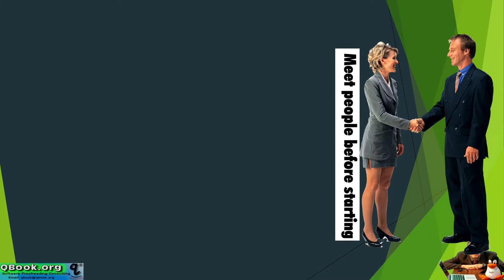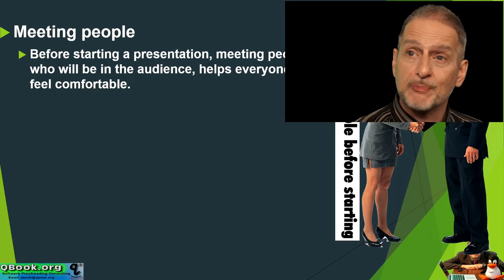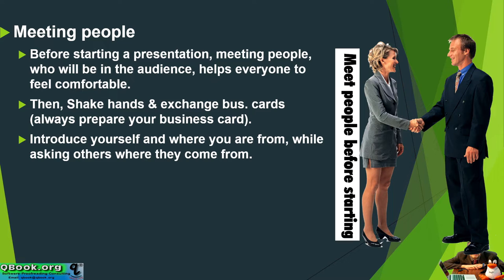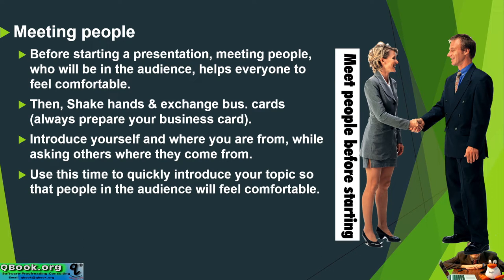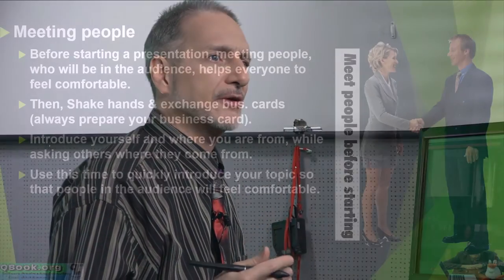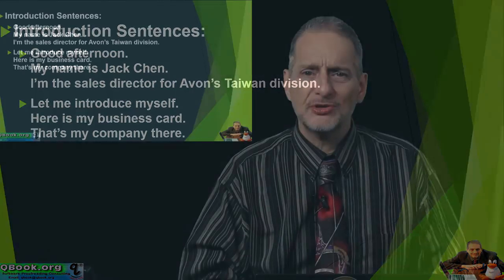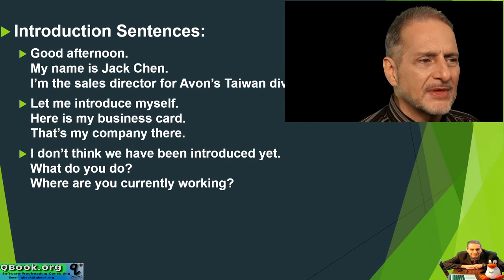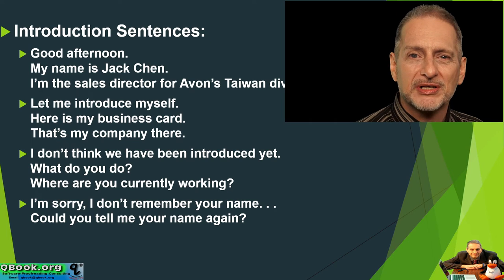presentation Unit 1 Part 2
單元一 如何做好事前準備
Unit 1 Getting Ready
第二、行前會議或面談該注意什麼
Part 2 Meeting People

Open CC Subtitles (有CC字幕哦！)